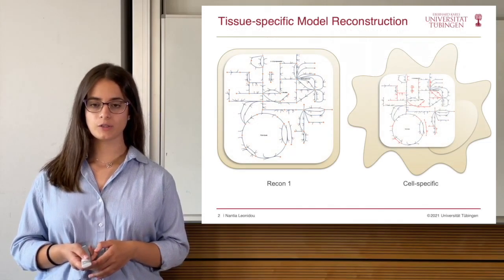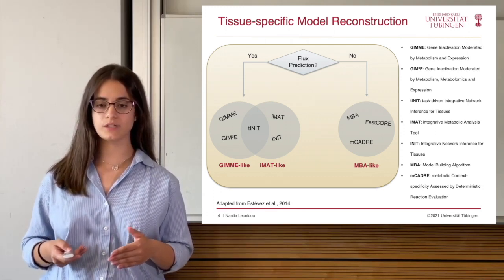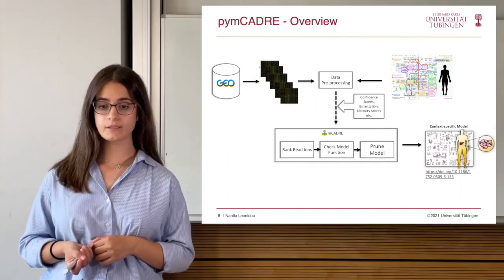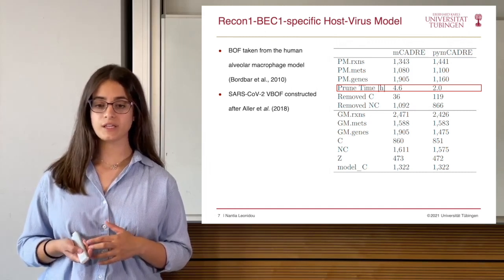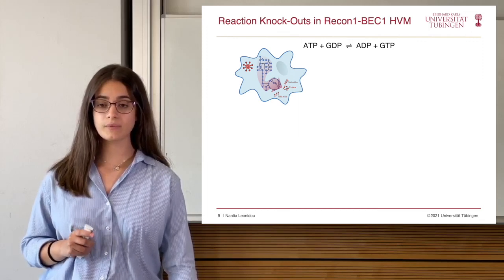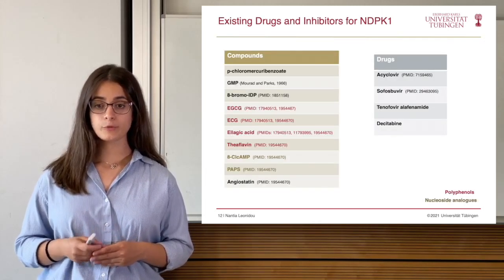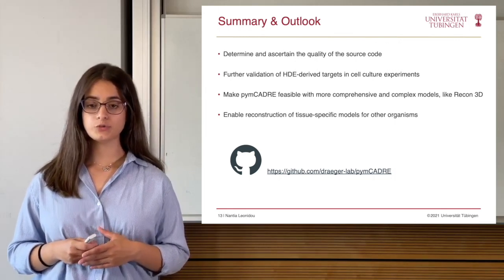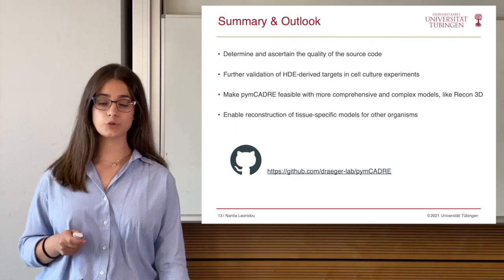Tissue-specific reconstruction of constraint... - Nantia Leonidou - SysMod - Talk - ISMB/ECCB 2021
Tissue-specific reconstruction of constraint-based metabolic models based on ReconX - Nantia Leonidou - SysMod - Talk - ISMB/ECCB 2021